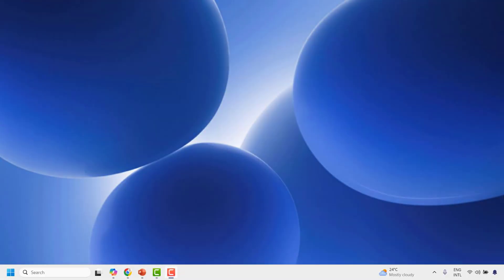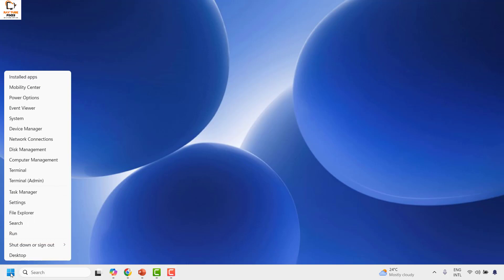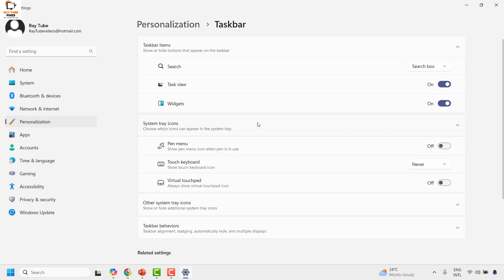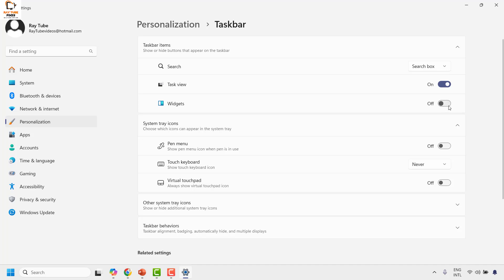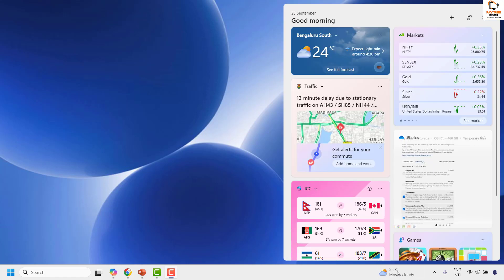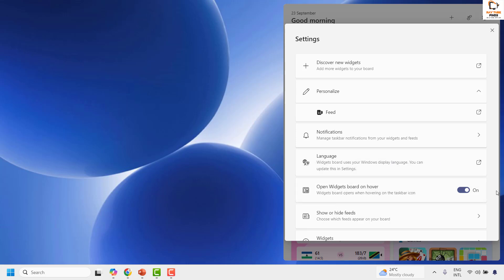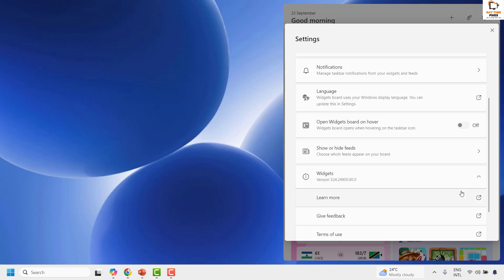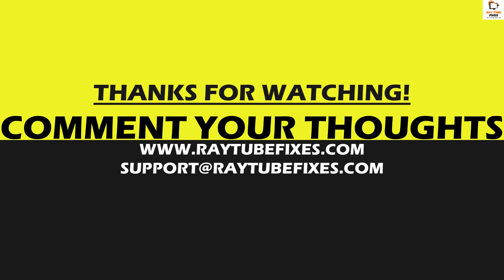How to "Enable or Disable Widgets" in Windows 11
Want to customize your Windows 11 experience by enabling or disabling widgets? 🌟 In this video, we’ll show you how to easily manage widgets on your Windows 11 device.